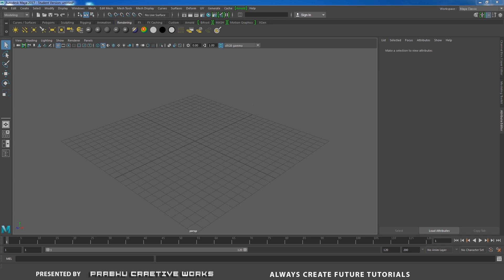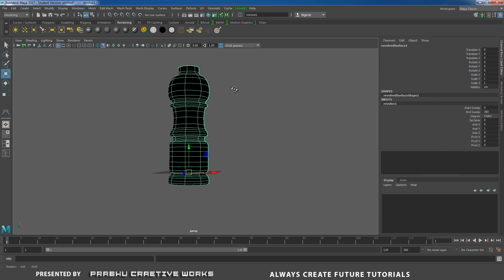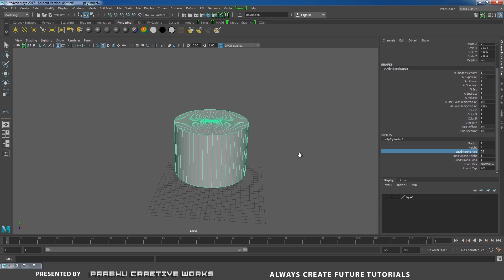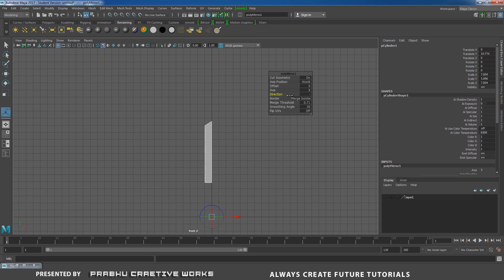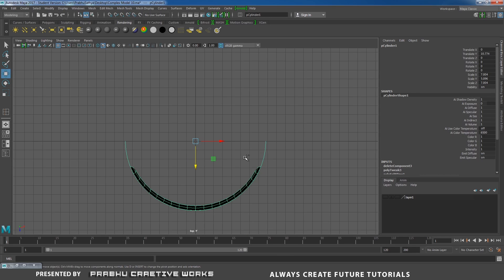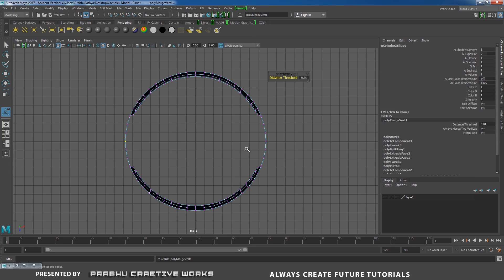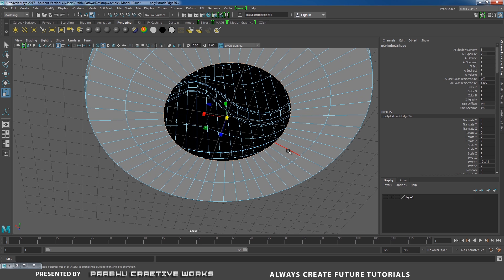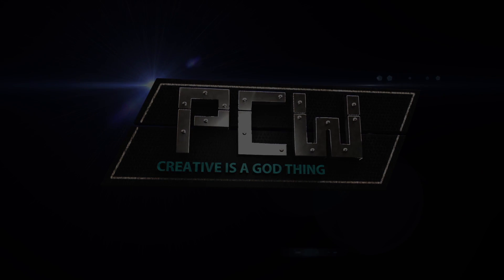How to Model a Complex Shapes in Maya 2017 | Part 10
In this Video We will see about How to Model a Complex Shapes in Maya We Model the Complex Water Bottle details  with Perfect topology and Mesh Flow We Use Polygons and NURBS to archive Entire Model